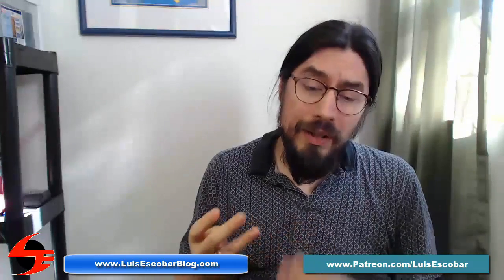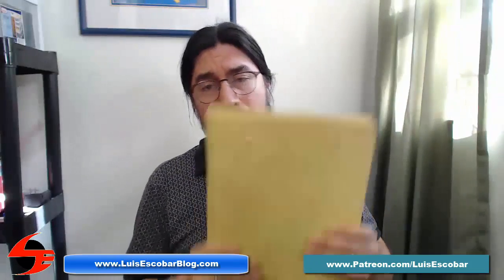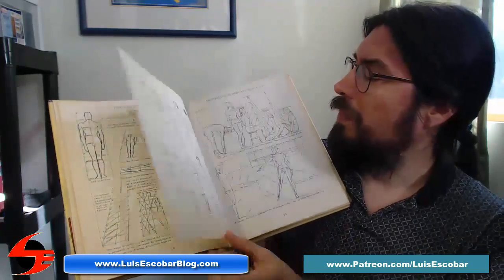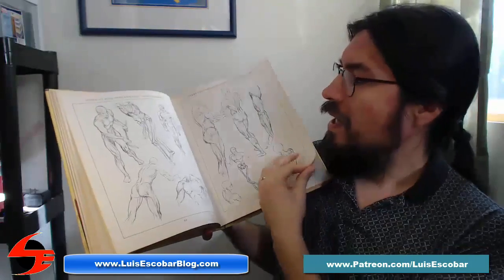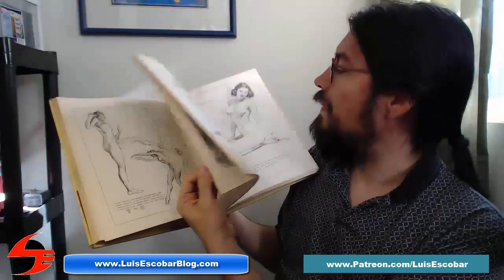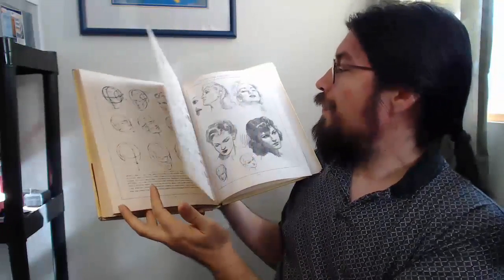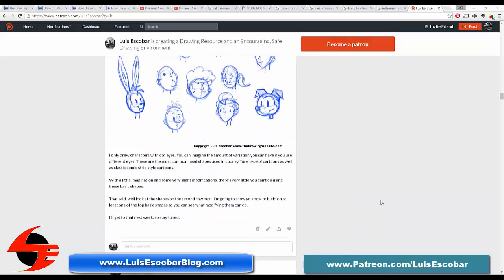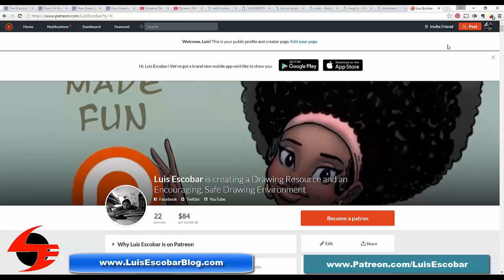Figure Drawing Books Worth Owning 03: Figure Drawing for All It's Worth by Andrew Loomis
Purchase the book

When it comes to academic drawing, you can't talk about drawing books without bringing up Andrew Loomis.

Loomis wrote about every aspect of academic drawing.  His books are some of my favorites. And yes, he also wrote about figure drawing.

In the video below I talk about his book, Figure Drawing For All It's Worth and why it absolutely belongs in your collection.